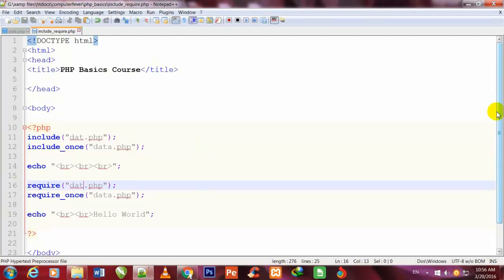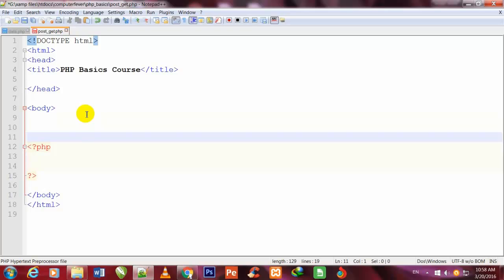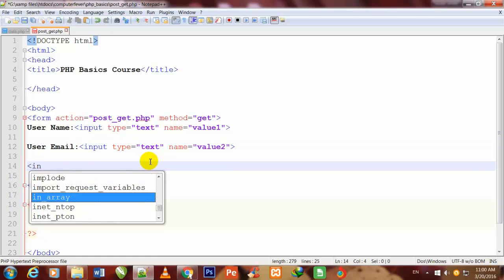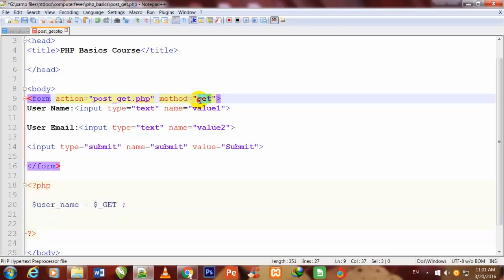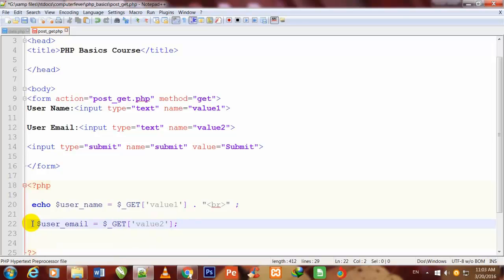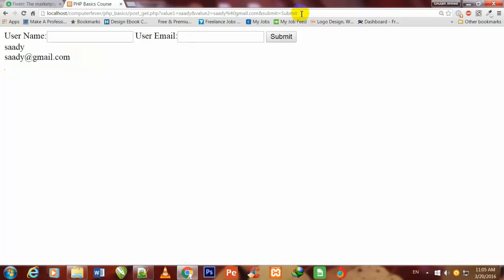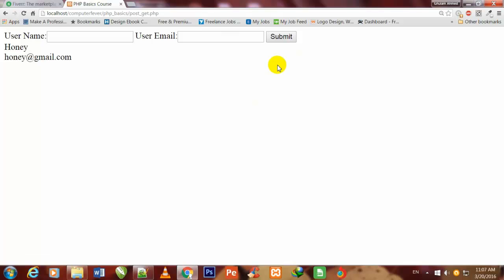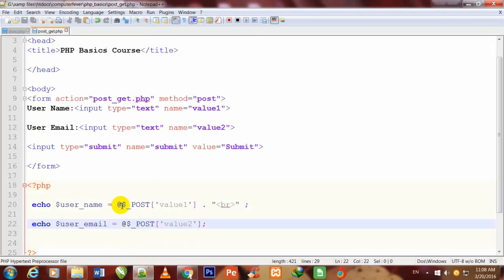php-22- post and get method in php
This video is on post and get method in php.